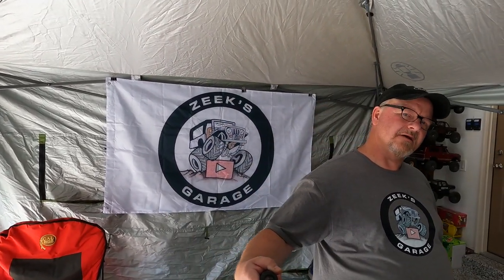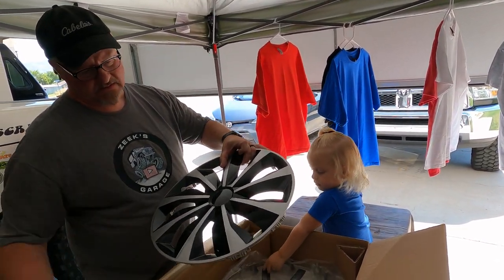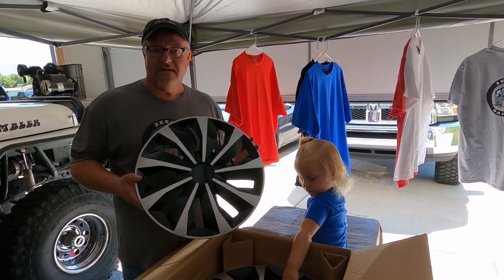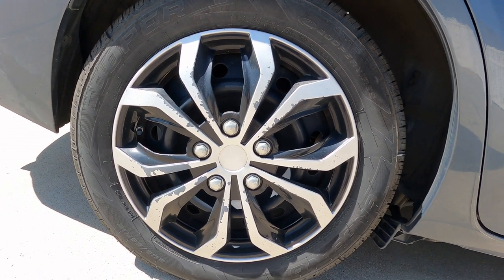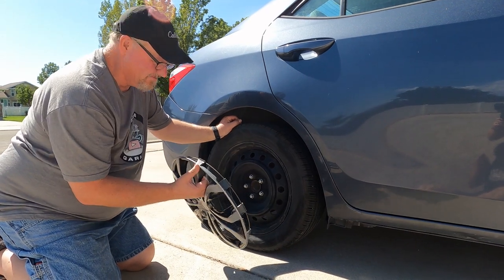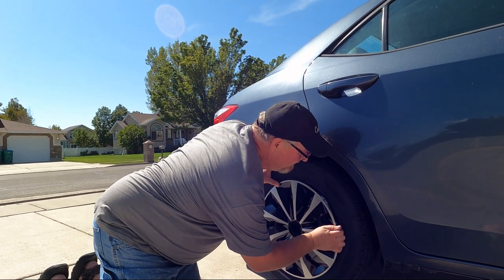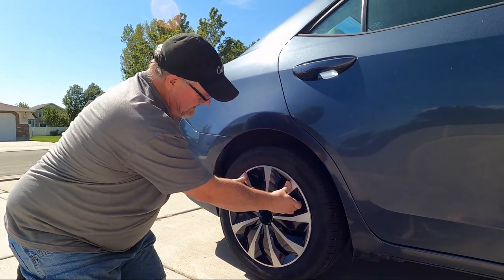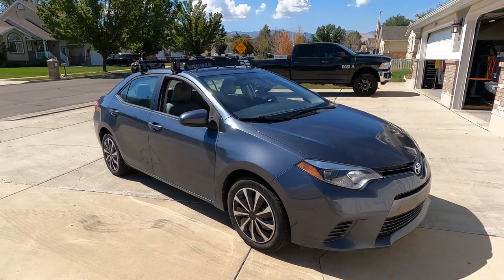DREAMOTOR Automotive Products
In this video, I will install (and review) the Dreamizer 16" wheel cap set on my 2015 Toyota Corola daily driver.

for their full line of products.

For the wheel caps in this video.